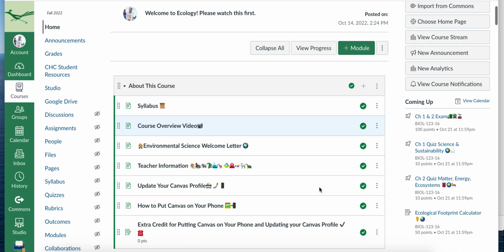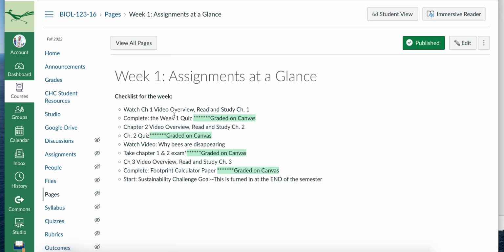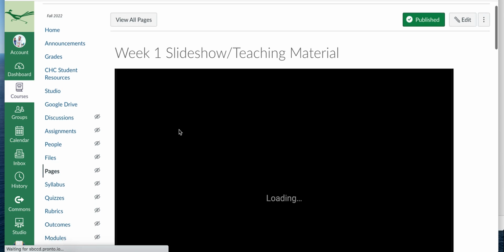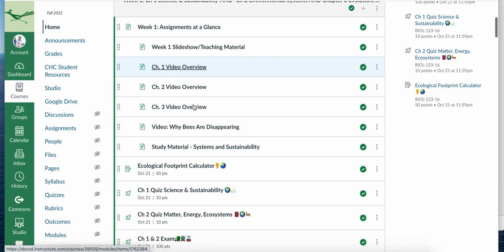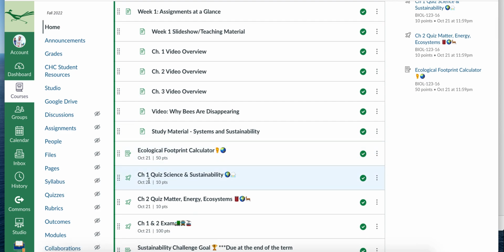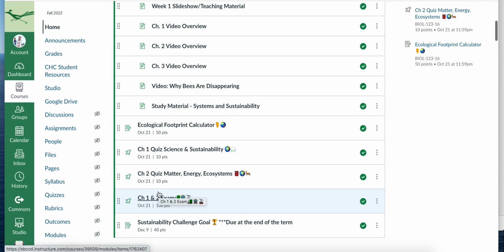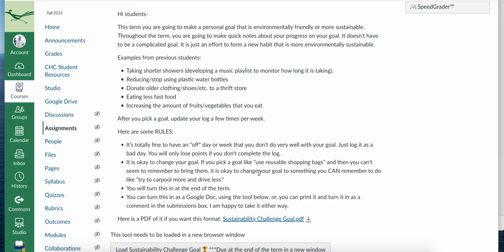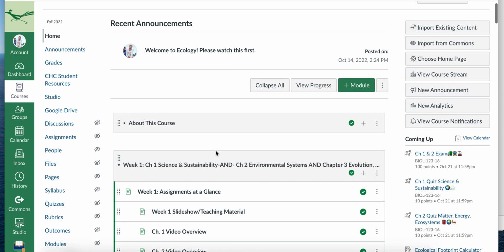Ecology Welcome Video